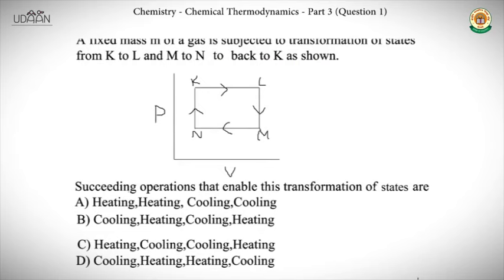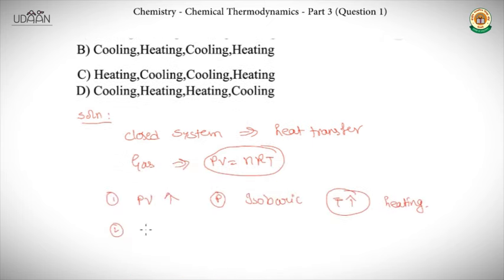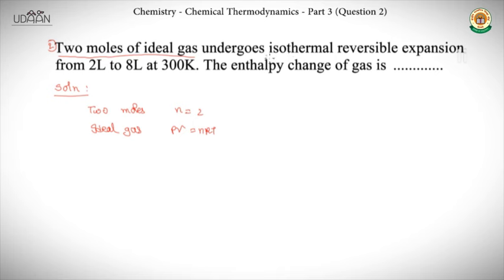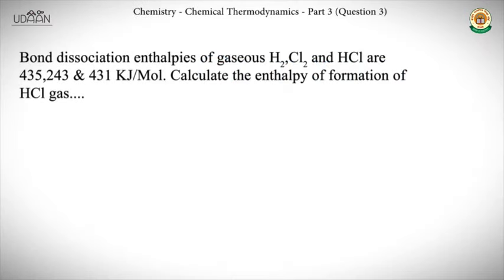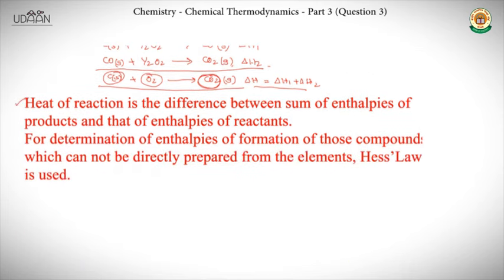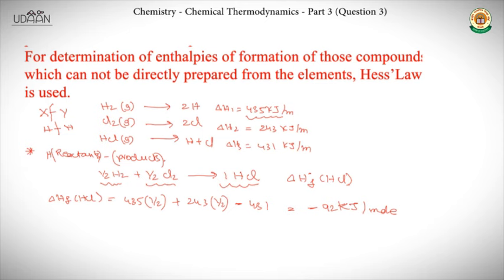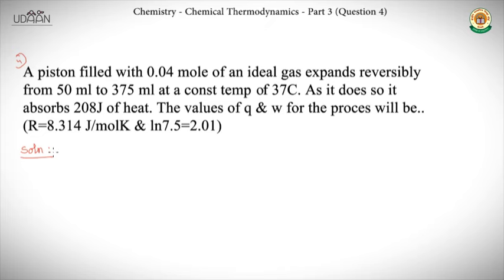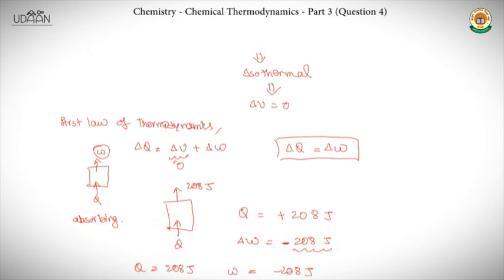Discussion: Thermodynamics & Thermochemistry - 4